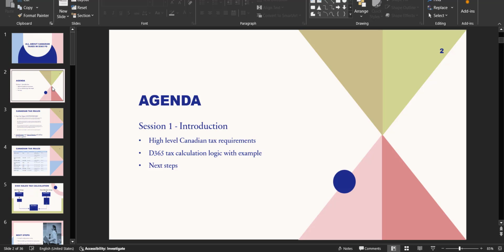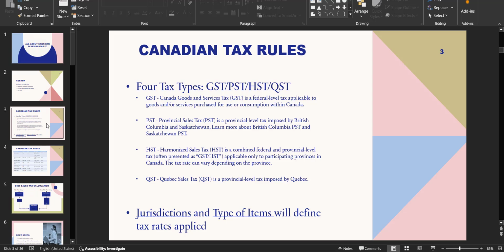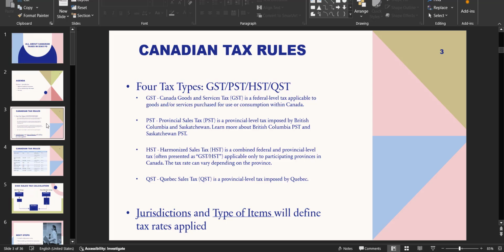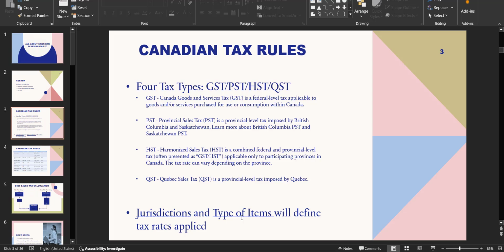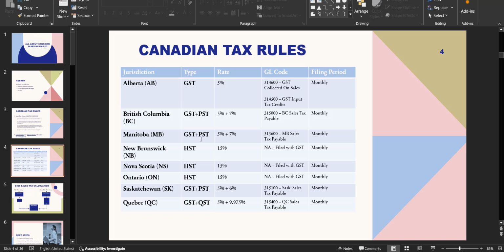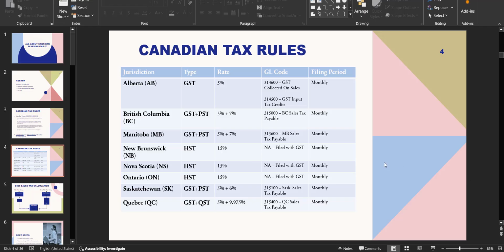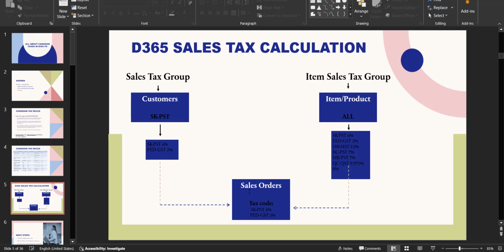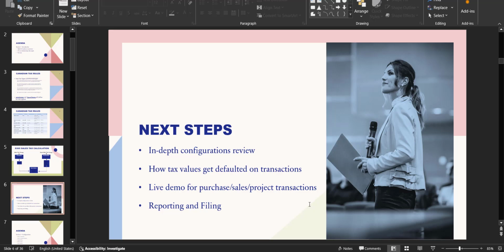Microsoft Dynamics D365 F&O | Canadian Sales Tax Design Step By Step | Episode 1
Topic: Microsoft Dynamics D365 F&O | Canadian Sales Tax Design Step By Step | Episode 1
Welcome to the first episode of our new YouTube series, where we cover the full design of Canadian sales tax in Microsoft Dynamics 365 Finance and Operations (D365 FO). In this introductory episode, we discuss high-level Canadian tax requirements and explain how D365 FO calculates sales tax across various transaction types.

Resource link mentioned:
1. Avalara Canadian Tax

2. How to determine which jurisdiction is relevant when selling goods out of Province
You Can See The Episode 2 and Episode 3 Which Link are Given Bellow:

Timestamps:
00:00 - Introduction to Canadian Sales Tax
00:45 - Understanding GST (Goods and Services Tax)
02:15 - What is PST (Provincial Sales Tax)?
03:40 - HST (Harmonized Sales Tax) and Where It Applies
05:10 - How Sales Tax Varies by Province
07:00 - Exemptions and Zero-Rated Goods
08:30 - How Businesses Handle Sales Tax
10:15 - Registering for a GST/HST Number
12:00 - Filing and Remitting Sales Tax
13:45 - Common Mistakes to Avoid
15:30 - Final Thoughts and Summary

Transcript: